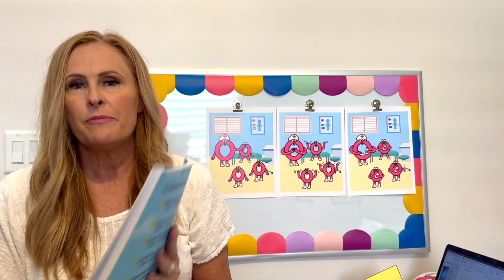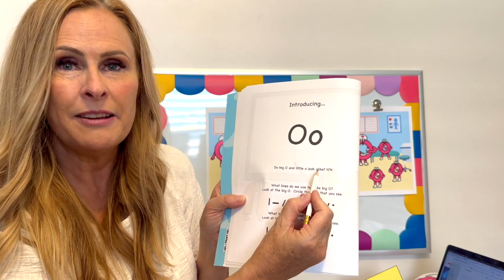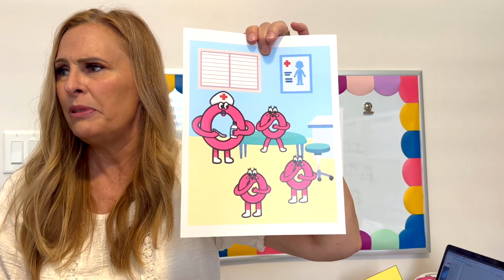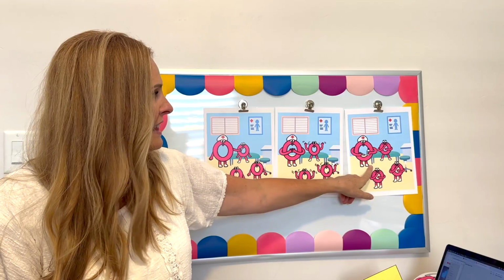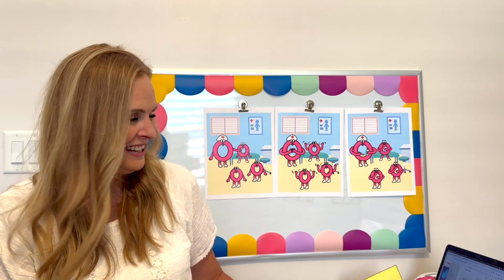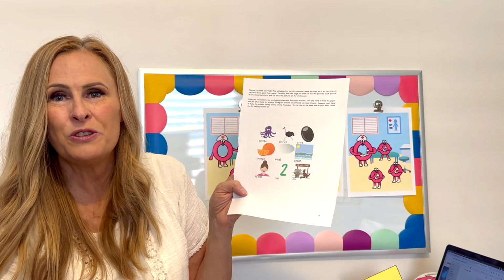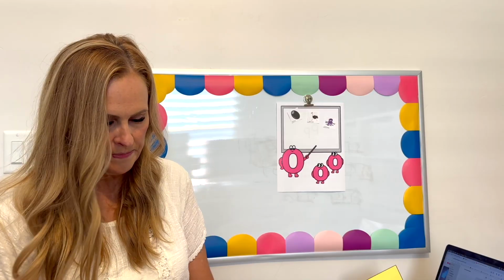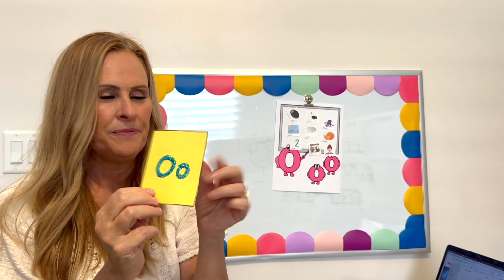Alphabet Town Adventures Volume 3, Lesson 2: Letter Oo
In this video, Miss Doree teaches lesson 2 from volume 3 of the Alphabet Town Adventure series.

Start your child’s alphabet learning journey today with Alphabet Town by Miss Doree! ✨

📚 Alphabet Town is a preschool and Pre-K ABC book designed to help children learn the alphabet, recognize letters, practice phonics, and build early literacy skills. This engaging alphabet book for kids is a great resource for parents, preschool teachers, kindergarten preparation, and homeschool families.

🎥 Follow along with Miss Doree as children learn the 44 sounds of the 26 letters through the Alphabet Town Adventures series. Bring your workbook along to practice handwriting and reinforce early learning skills!

Volume 1
Volume 2
Volume 3
Volume 4
✏️ Learning Supplies

📖 More Preschool Learning ResourcesFollow Miss Doree on Instagram and Facebook for preschool activities, alphabet learning, phonics, handwriting practice, and early childhood education resources.

Perfect for preschool, Pre-K, homeschool preschool, kindergarten readiness, letter recognition, phonics practice, early literacy, and learning the alphabet.